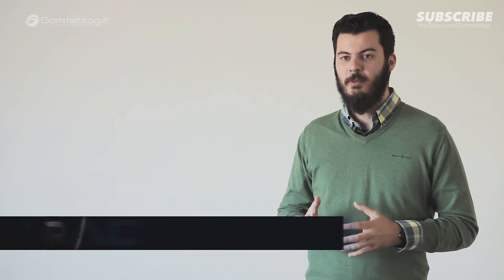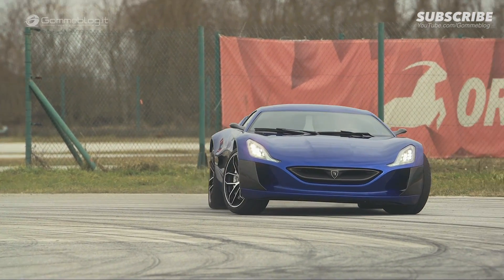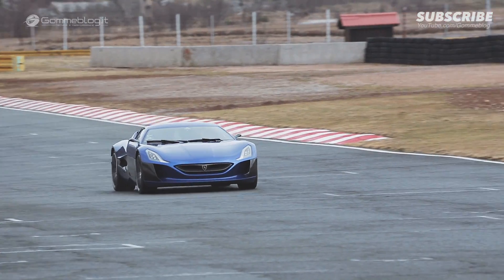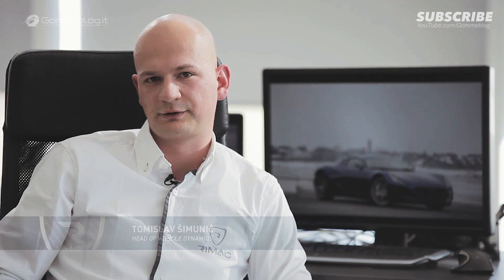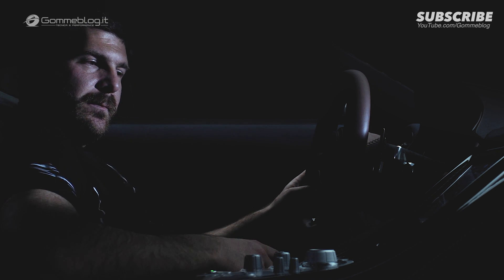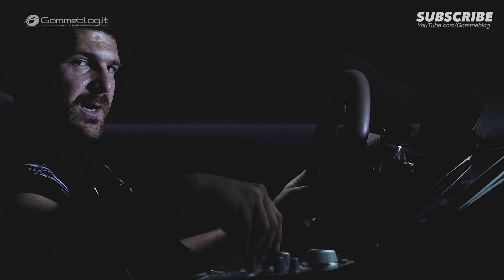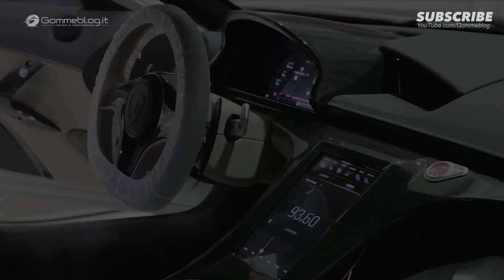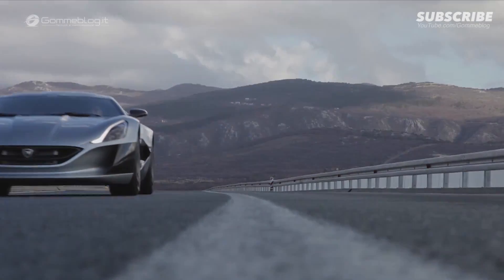Rimac CONCEPT ONE - 1088 HP - NEW 2018 TESLA Roadster KILLER ?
RIMAC Concept_One accelerate from standstill to 100 km/h in just 2,6 seconds and, to 200 km/h in 6,2 and to 300 km/h in mind-blowing 14,2 seconds. The R-AWTV functions as a traction control, stability control and "electric ABS" system that also commands the 4-wheel regenerative braking of up to 400 kW that works together with the carbon-ceramic braking system.

► Gommeblog.it CAR TV and PERFORMANCE is a webzine devoted exclusively to the international world of automobile, car news, How It's mede videos and Car Factory Production.

The Concept_One was born of the idea that an electric powertrain can make a sportscar not only faster but also more adjustable, agile and fun. Rimac Automobili was founded to push the limits of technology and electric powertrains - the Concept_One combines all the know-how, technology and experience that the company has created since its founding. The Concept_One is powered by four extremely powerful permanent magnet electric motors, one for each wheel, located in the centre of both axles.

The architecture is radically different compared to traditional combustion engines so a completely new vehicle platform had to be developed to use all the advantages that such a layout brings. In order to reduce weight and make it possible to package such a powerful powertrain system into the chassis, all powertrain systems were developed alongside within the same team to enable a high degree of integration between the components. The result is a perfect weight distribution and extremely low centre of gravity.   Distributing a total of 800 kW / 1088 HP and 1600 Nm of torque, the Rimac All Wheel Torque Vectoring (R-AWTV) system precisely calculates the optimum torque for each wheel.

R-AWTV uses inputs from several precise sensors strategically positioned around the chassis and suspension to calculate the optimal torque distribution between the wheels through complex mathematical models and control algorithms. The system provides unseen flexibility and grip by controlling each motor individually one hundred times per second.

This enables the Concept_One to accelerate from standstill to 100 km/h in just 2,6 seconds and, to 200 km/h in 6,2 and to 300 km/h in mind-blowing 14,2 seconds. The R-AWTV functions as a traction control, stability control and "electric ABS" system that also commands the 4-wheel regenerative braking of up to 400 kW that works together with the carbon-ceramic braking system.